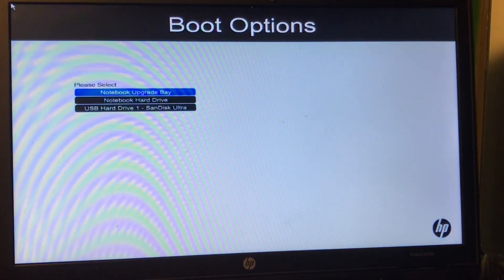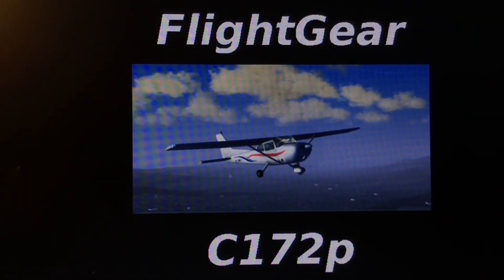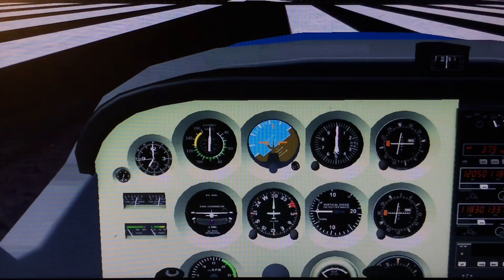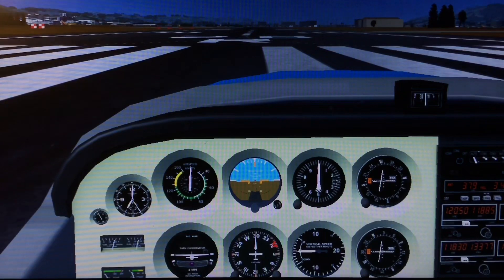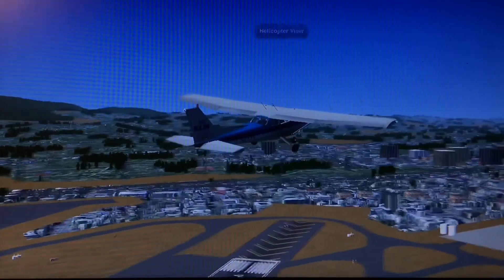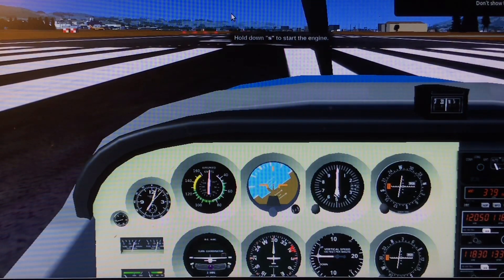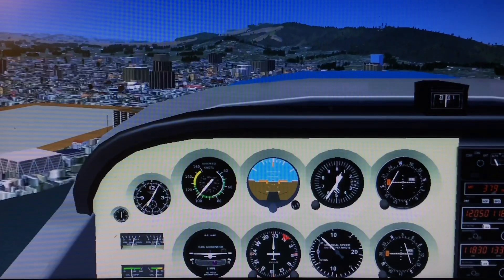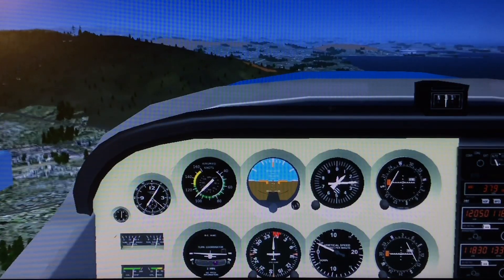FS GNU Droid 2020/32 Bit Distro - ( Flightgear OS ) Boot and Fly Feb 2020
Note this is not a Game
This is a simulator .
This is an Free and world’s only operating system with build in flight simulator you can Boot and immediately Fly ..

FS GNU 2020 is a Distro with a flight simulator
build in powered by world best Fre
 Linux Windows and MAC Flight Simulator FlightGear .

FlightGear was developed 22 years ago and until thwe day of today 2020 , it's being updated by the community.

I wanted to build a lITE Distro so I made a Ubuntu MATE 16.04.6
Lite and remade the look and feels added FlightGear and created the  Distro.

This will Run on Any Pc or Laptop with some resonable specs
32 and 64 bit.
64 bIT users remember , even do this OS is 32bit , it will use memory above 4GB up to I think 16 or 32 GB , so no worries about not used memory , this is GNu Linux ..

To get started , download the below  ISo and make a bootable
usb stick with Rufus , Power ISO or Unetbootin ..any tool will do .

The set your Bios to legacy if you are using a device with a UEFI
bios and boot from the USB stick , log in With channel48 as password and sit back , the Simulator will start itselfs after the
operating system greeted you , with "All systems initialized and started up ..very cool ..

O yea not to forget , this Distro also has Android build in CM13
for the older laptops out there ,...

To activate the build in Android , follow any Lindroid video I showed..on my channel,.

Big thanks to FlightGear Devs and community supporters.

(c)2020